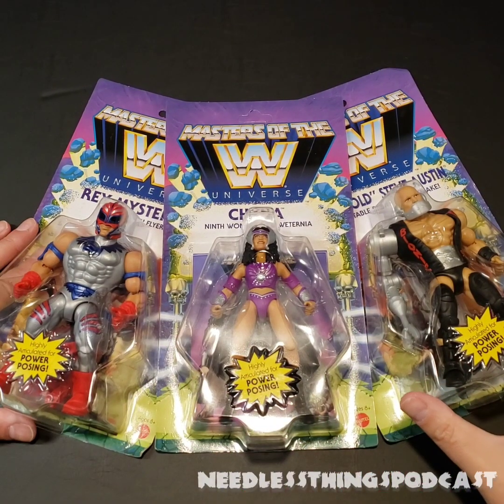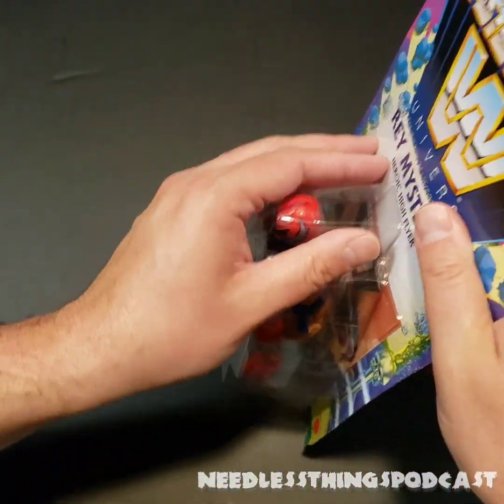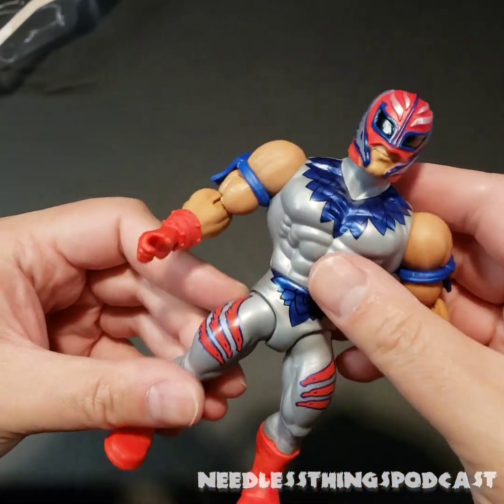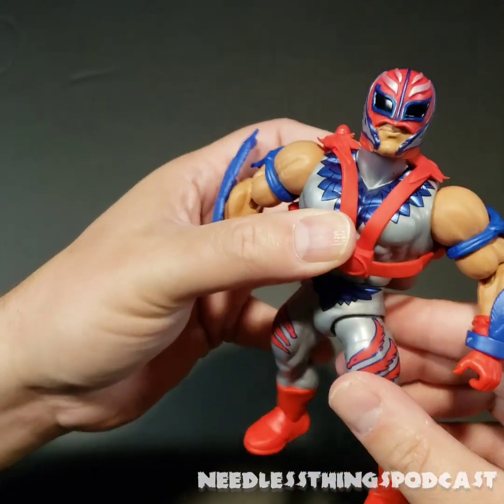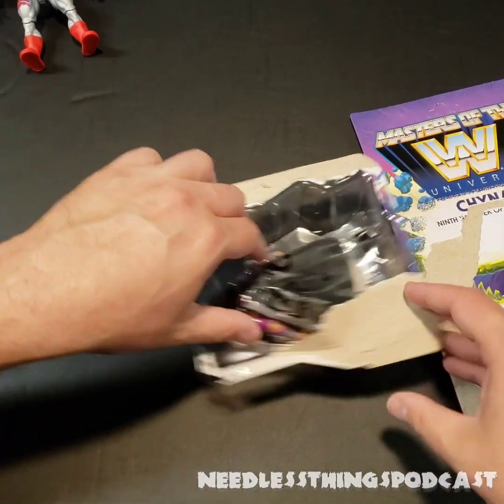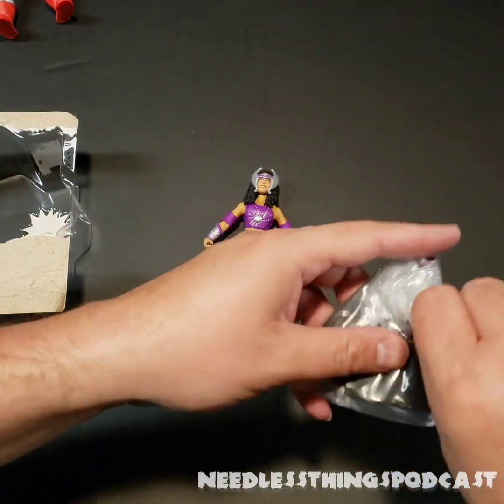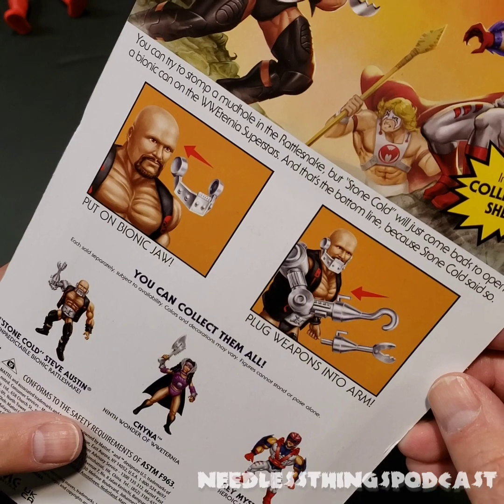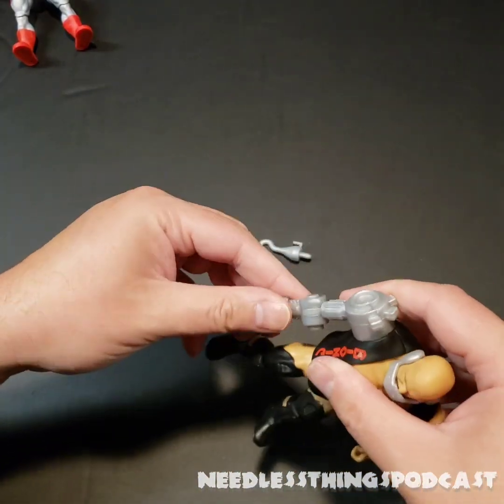Masters of the WWE Universe The Final Wave Needless Unboxing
Your Host Dave unboxes the final wave of Masters of the WWE Universe figures! Is it a powerful send-off or a quiet whimper? Watch and find out!